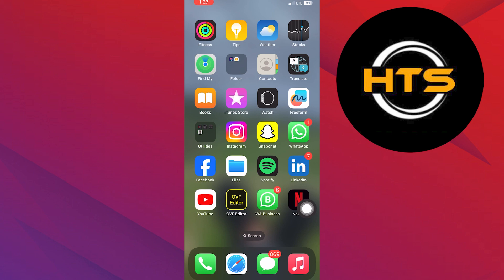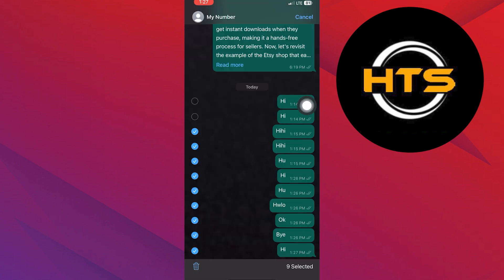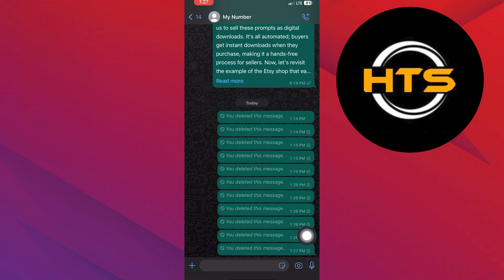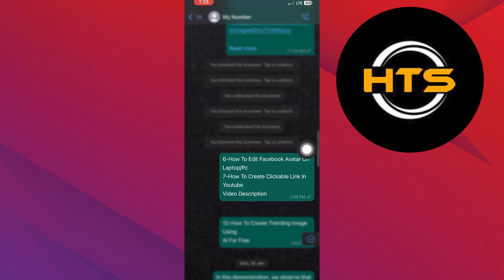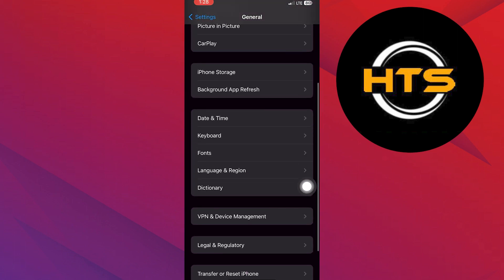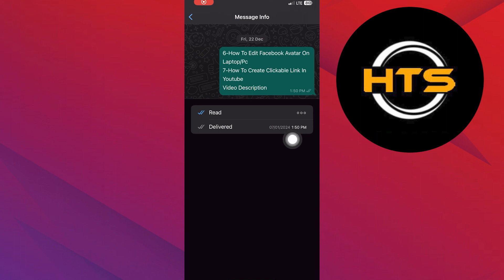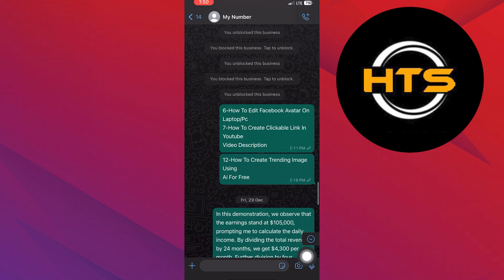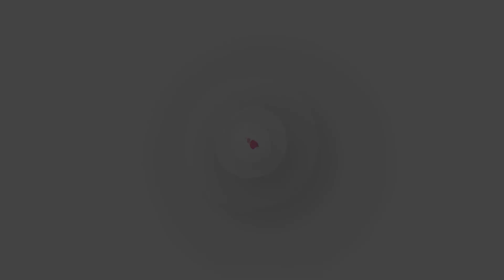How To Delete Old Chat In WhatsApp For Both Sides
Hey everyone! Welcome to this how to erase WhatsApp messages for everyone video tutorial.

If you want to know how to remove WhatsApp messages for everyone, how to delete WhatsApp chat history from both sides and how to remove WhatsApp messages for everyone after long time, this is video is for you.

In this video, we will show you how to delete old WhatsApp chats from both sides and how to delete WhatsApp messages for everyone after long time iPhone.

The steps on how to delete a message on WhatsApp for everyone and how to unsend WhatsApp message after delivered is easy.

After watching this video, you will find out how to recall WhatsApp message and how to delete WhatsApp message in iPhone.